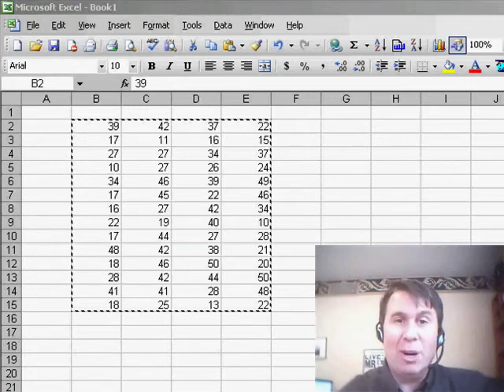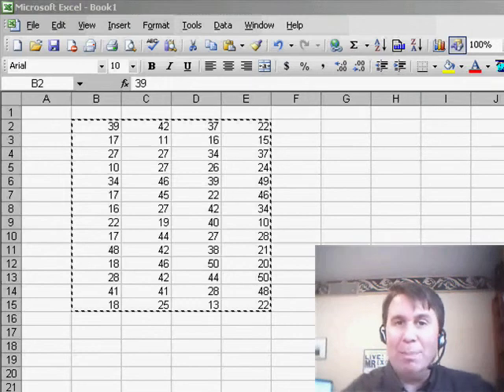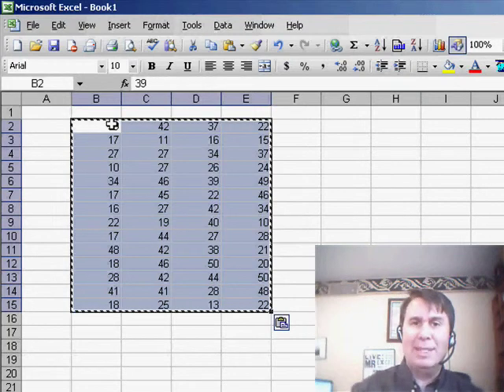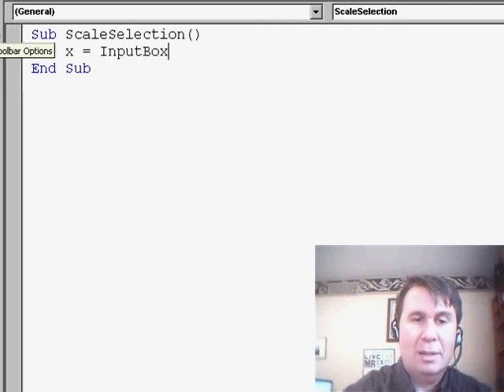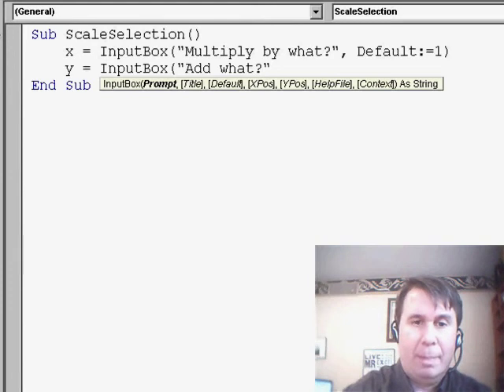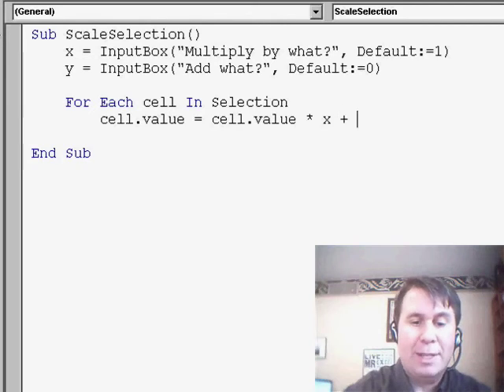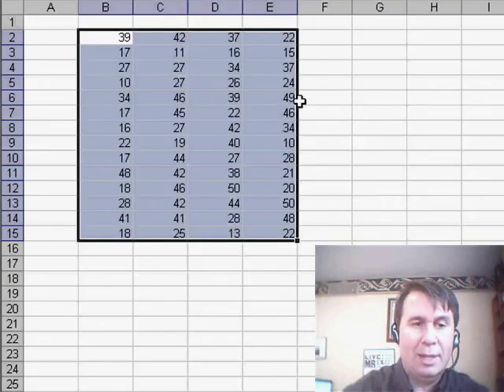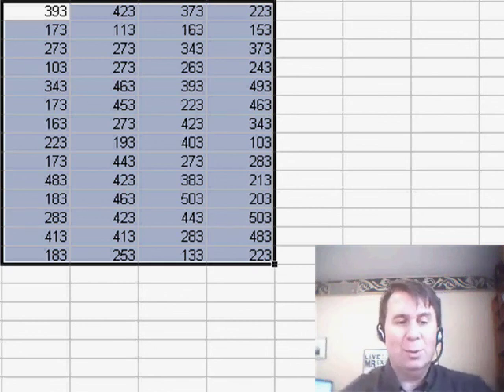Excel - Excel Tutorial: Scale Numbers Easily with this 5-Line Macro | MrExcel Netcast - Episode 695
Microsoft Excel Tutorial:  Scale Numbers Easily with this 5-Line Macro.
Welcome back to the MrExcel netcast! In this episode, we're going to talk about a handy tool for scaling numbers in Excel. Last week, I was in a seminar with some scientists and engineers, and they brought up a common problem they face when dealing with values that have multiple significant digits. They mentioned a utility that someone had written for them a long time ago, which allowed them to easily scale a range of numbers by simply answering two questions. I thought, why not create a similar tool in VBA and share it with all of you?

So, in this tutorial, I'll show you how to create a macro that will allow you to quickly scale a selection of numbers in Excel. We'll start by inserting a module and naming it "Sub ScaleSelection". Then, we'll ask the user two questions: "Multiply by what?" and "Add what?". These two values will determine the scaling factor for our selected range. Next, we'll use a simple loop to go through each cell in the selection and apply the scaling formula. And just like that, in five lines of code, we have a powerful tool that can save us a lot of time and effort.

But why stop there? Let's take it a step further and assign a shortcut key to our macro. In this case, I'll use "Ctrl+S", even though it's already assigned to the "Save" function. To do this, we'll go to "Alt+F8", select our macro, click on "Options", and assign the shortcut key. Now, whenever we want to scale a selection, we can simply press "Ctrl+S" and enter our scaling values. It's that easy!

I hope you find this macro as useful as the engineers did in my seminar. It's a great little tool that can come in handy when dealing with numbers that require scaling. And as always, I love sharing these time-saving macros with all of you.

In today's podcast, a five line macro that will allow you to scale a selected range. This macro was inspired by engineers in one of my recent VBA seminars. They had been using a similar tool for years and we were surprised it was a five line macro to replicate the tool. Episode 695 shows you how.

Table of Contents:
(00:00) Introduction to the topic of scaling numbers
(00:26) Explanation of the common problem faced by scientists and engineers
(00:47) Description of the utility used to scale numbers
(01:05) Demonstration of how to scale numbers using VBA
(02:11) Assigning a shortcut key for the scaling tool
(02:39) Importance of the scaling tool for engineers
(02:50) Clicking Like really helps the algorithm

This video answers these common search terms:
Converting numbers with significant digits in Excel
Efficient method for dealing with significant digits in Excel
Excel macro to multiply and add values in a range
Excel VBA code to multiply and add values
Excel VBA tutorial for engineers
How to use the scale tool in Excel
MrExcel netcast on scaling numbers in Excel
Quick transformation of numbers in Excel
Shortcut key for scaling selection in Excel
Time-saving Excel macro for engineers
Useful tool for engineers dealing with numbers in Excel
YouTube video on scaling numbers in Excel VBA